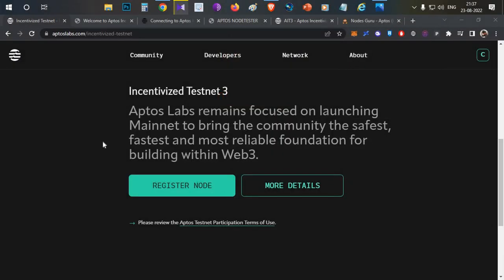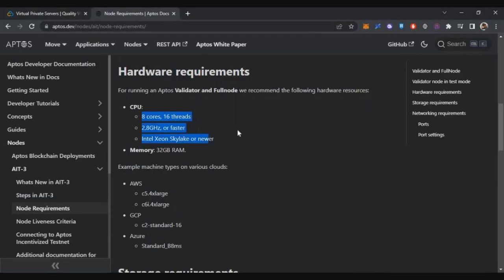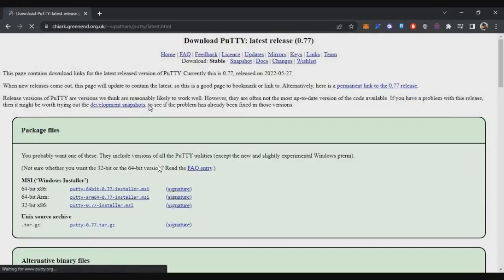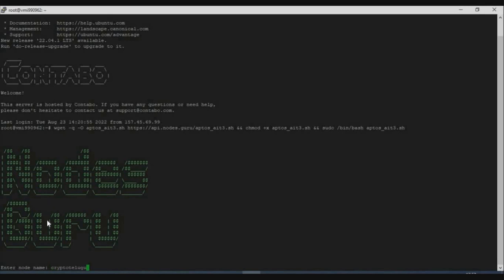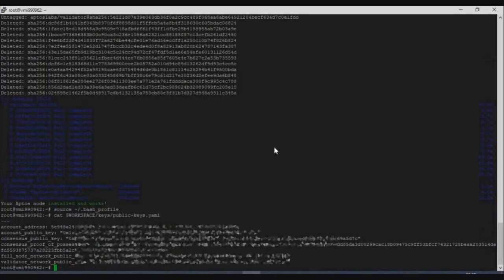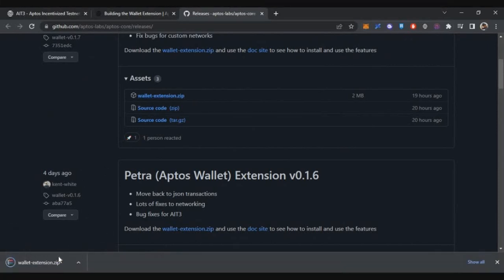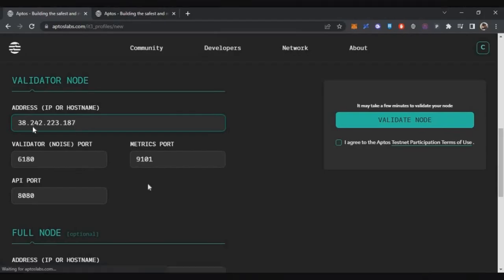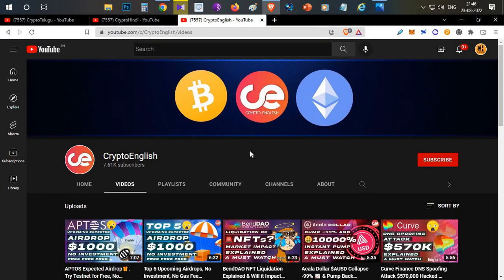APTOS Incentivized Testnet 3 Node 💻 Setup Guide, No Coding - English